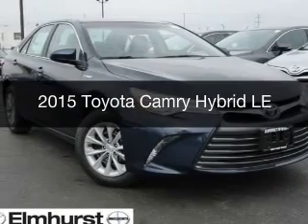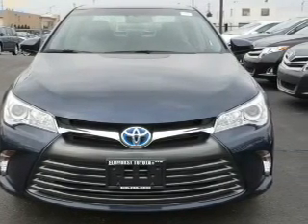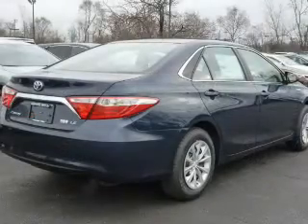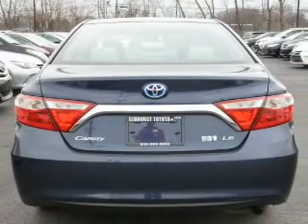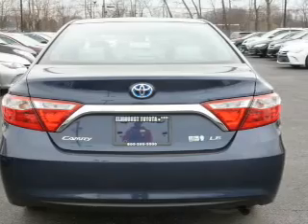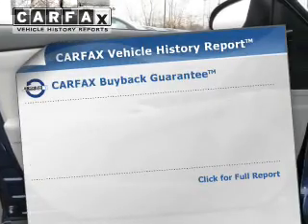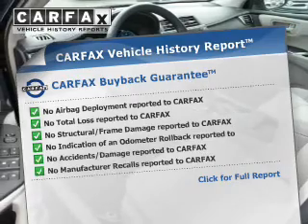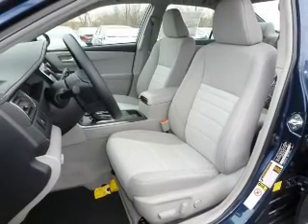2015 Toyota Camry Hybrid - At Elmhurst Illinois Toyota Dealer Elmhurst Toyota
Year: 2015
Make: Toyota
Model: Camry Hybrid
Trim: LE
Engine: 2.5 liter inline 4 cylinder 16 valve
Transmission: Automatic CVT
Color: Parisian Night Pearl
Mileage: 1

Address:
440 W Lake St, Elmhurst, IL 6012